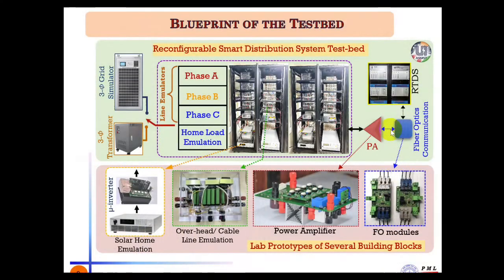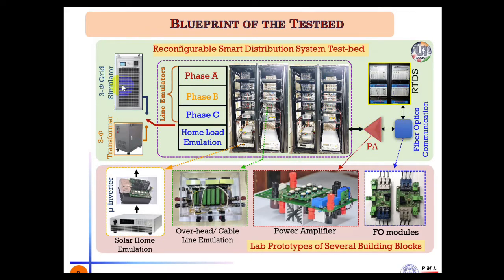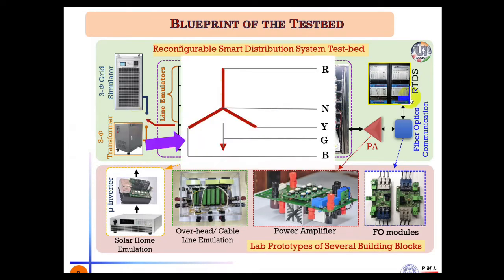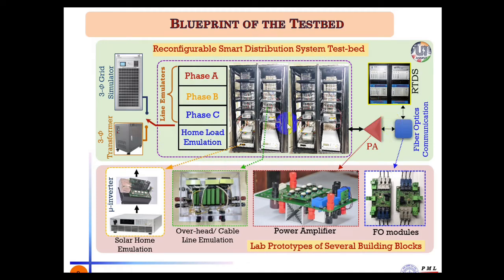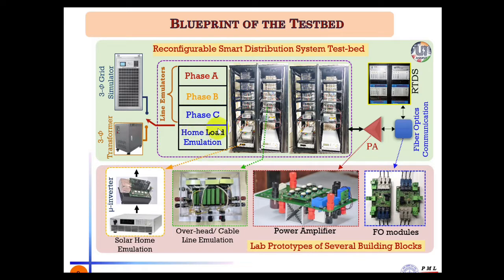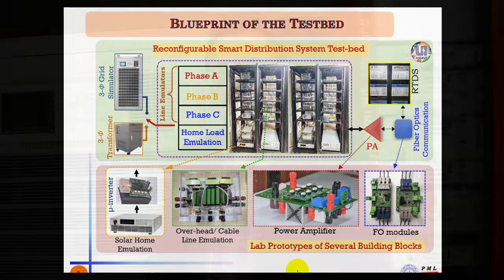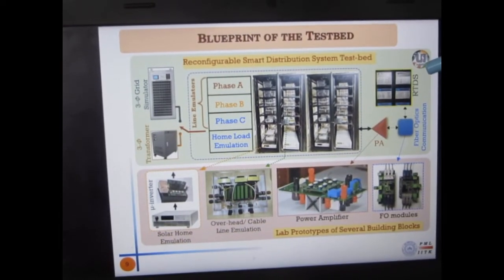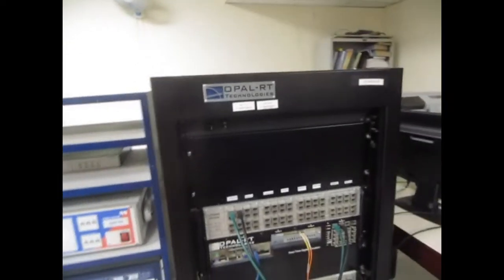Testbed IIT Kanpur | Reconfigurable Distribution Testbed & HIL Validation.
The testbed is fully reconfigurable to realize lab-scale models of any low-voltage distribution system with or without DER integration. The designed testbed has the capability to interface with various real-time simulators such as Real Time Digital Simulator (RTDS), Typhoon and Opal-RT, etc., and perform Power Hardware in Loop (PHIL) simulations to facilitate system performance studies.

# Opal-RT
Power Hardware in Loop
facilitate system performance studies